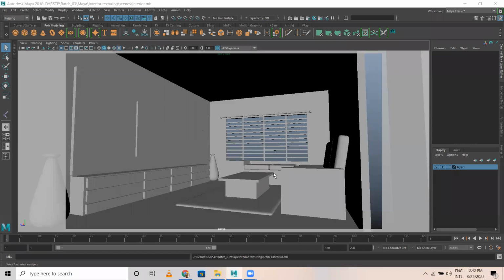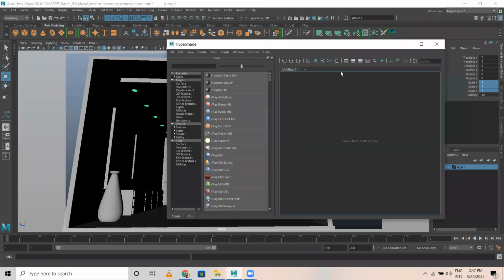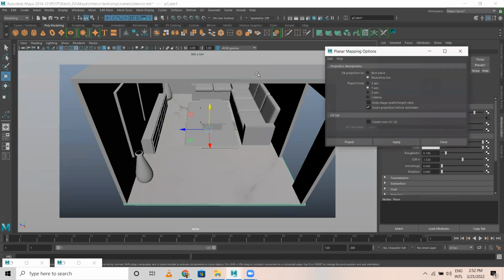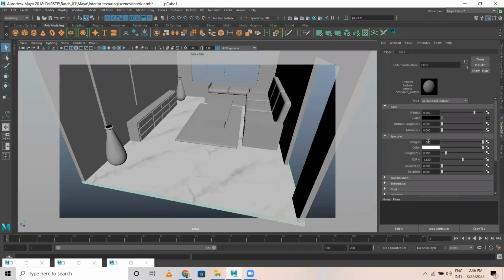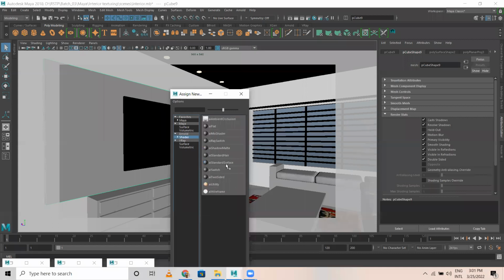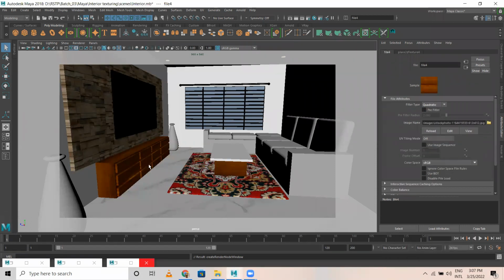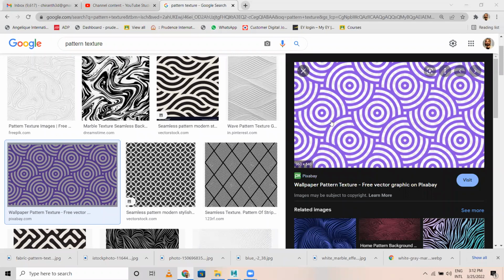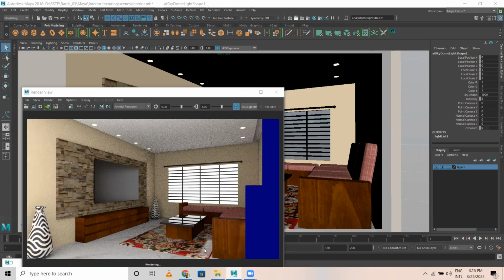Maya Interior texturing_Arnold renderer